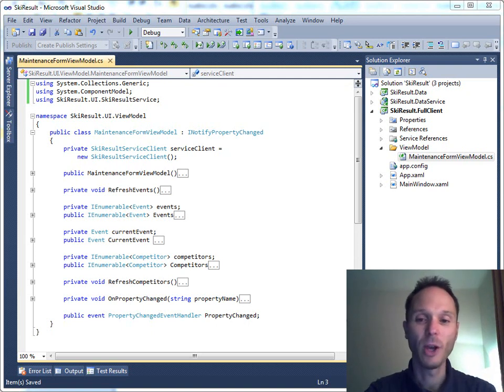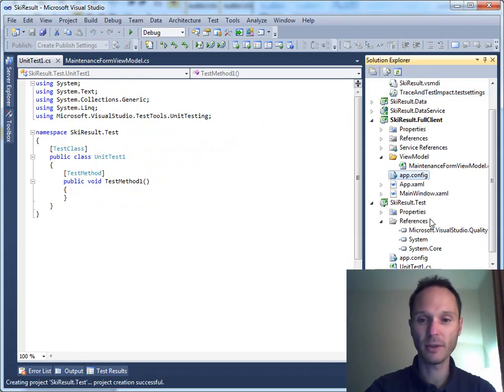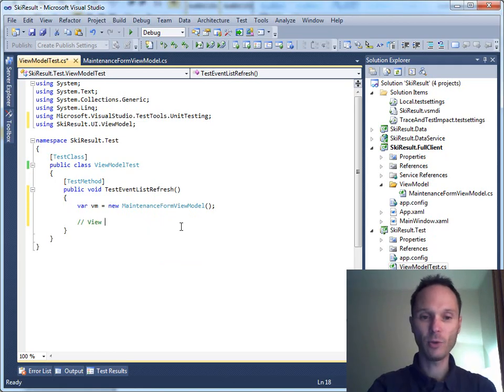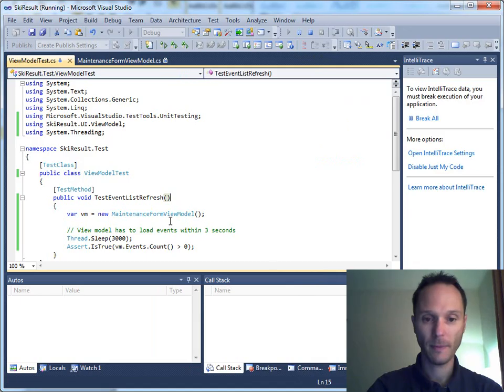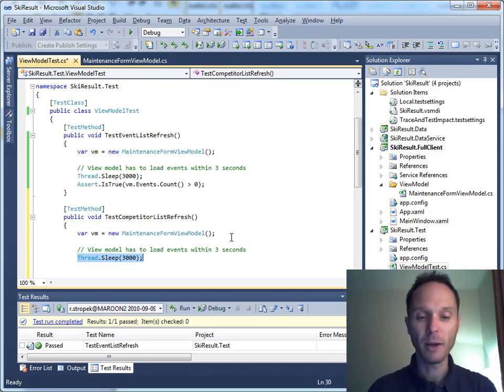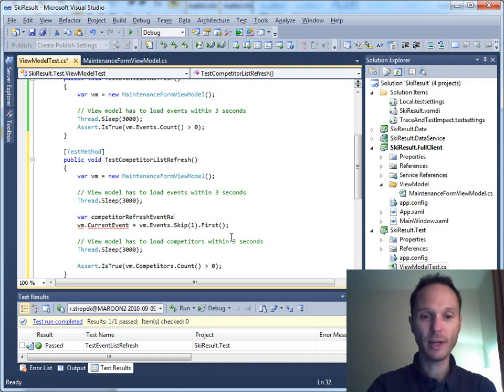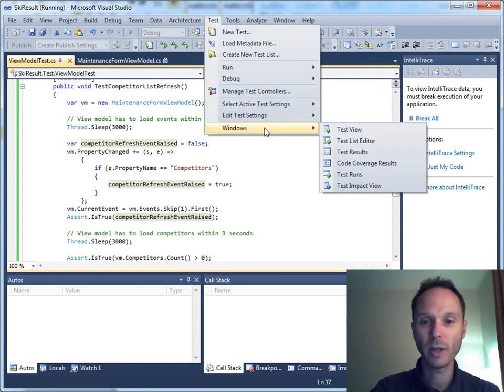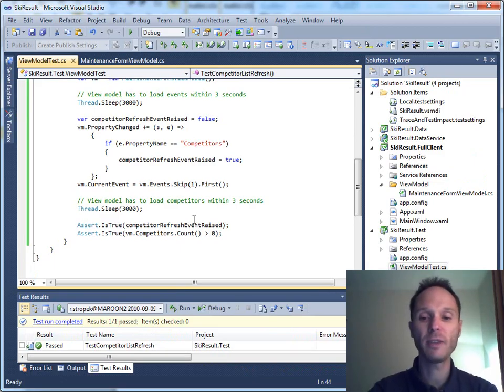MVVM in WPF and Silverlight - Part 5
This video is part of a series of screencasts that I recorded to demonstrate how to apply the MVVM (model-view-viewmodel) architecture in WPF and Silverlight applications. Testability is one of the main advantages that you get from MVVM. In this fifth part I show how we to create a unit test that automatically does some view-model (i.e. UI logic) tests.

Remember, this has been live coding. Therfore you will see me messing up the sample now and then. However, in the end it's working fine.